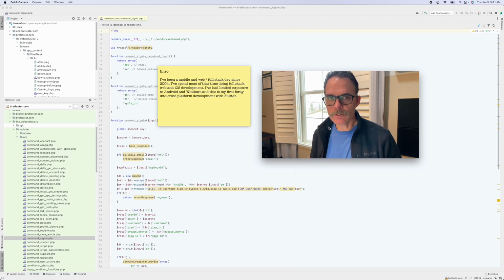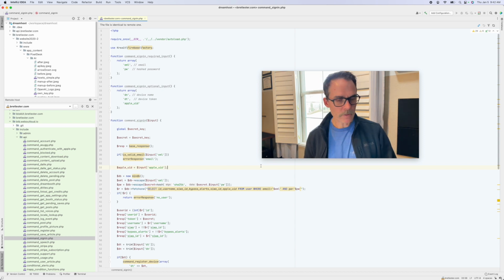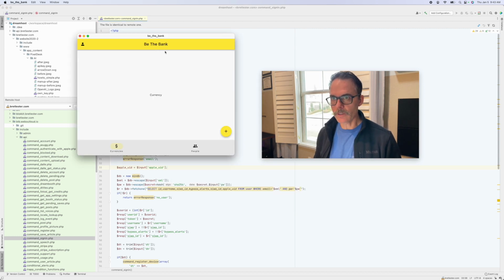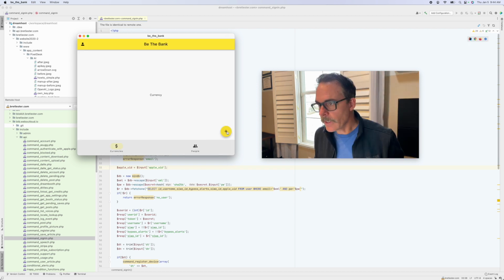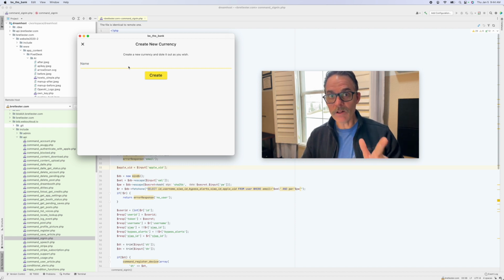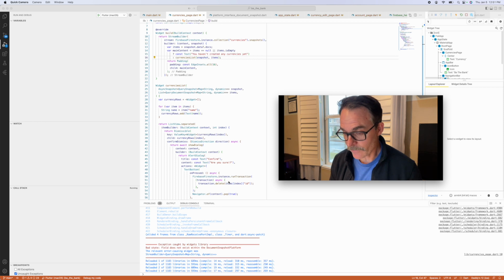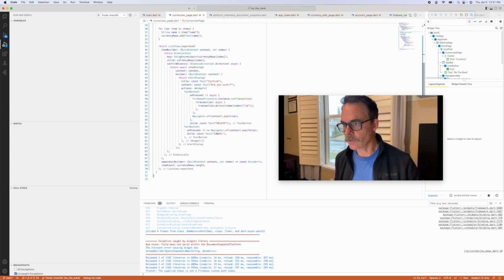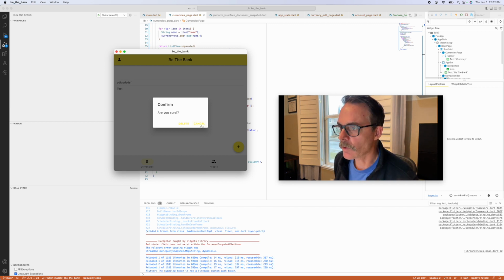My First Flutter App - DAY 2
SwiftUI dev does flutter. Day 2